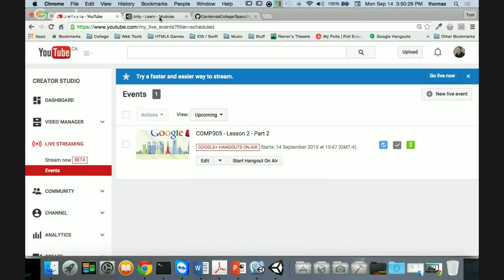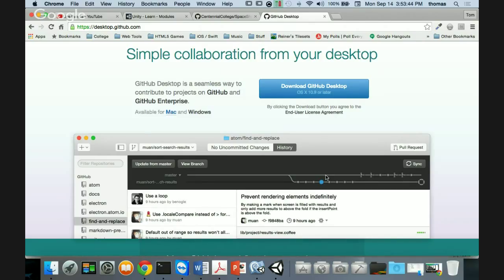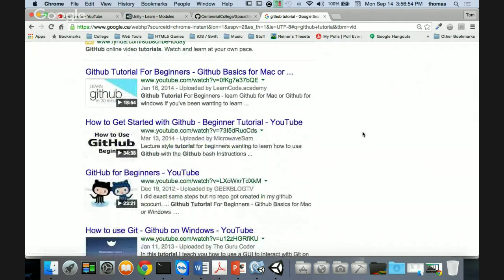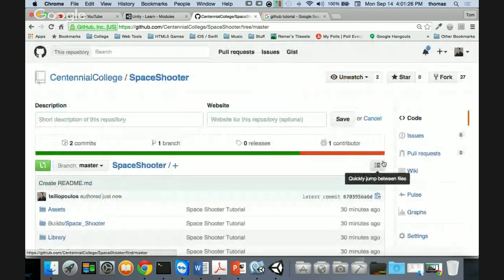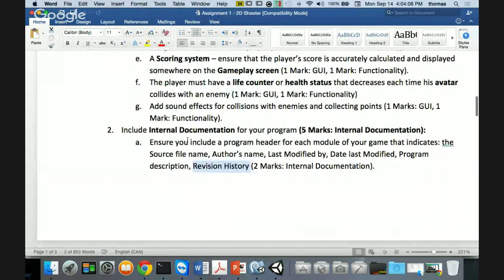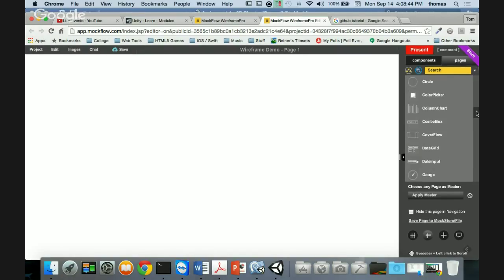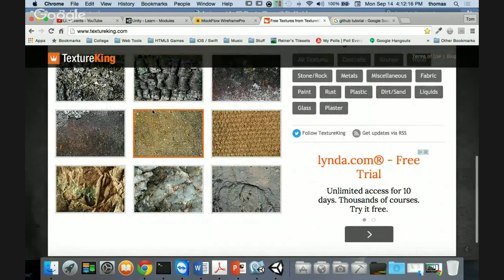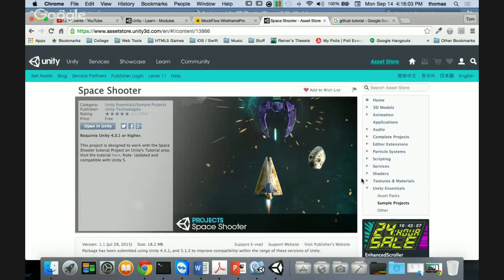COMP305 - Lesson 2 - Part 2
Intro to GitHub and various tools